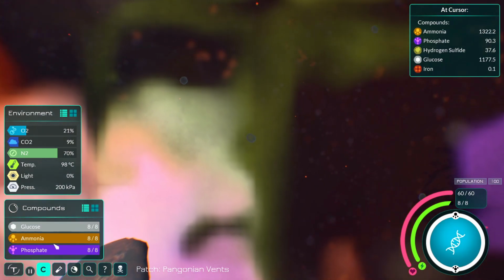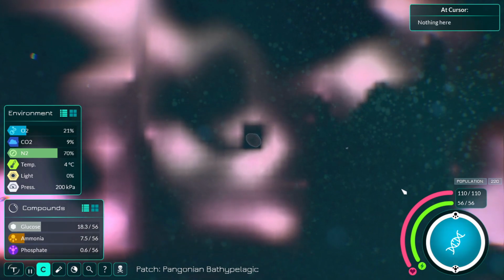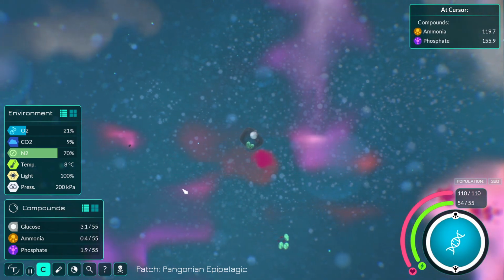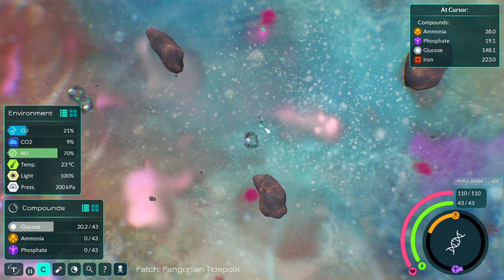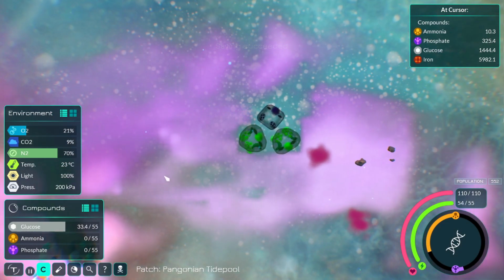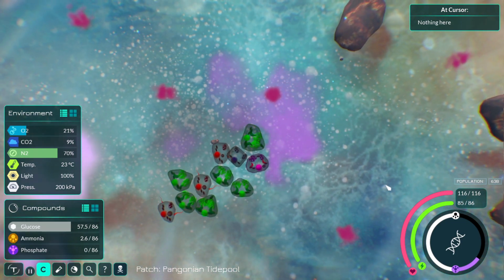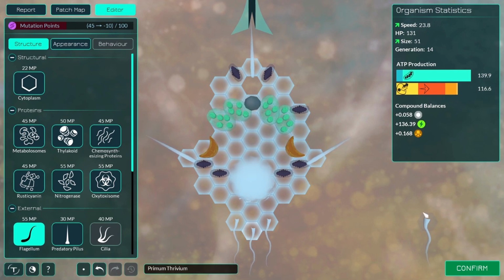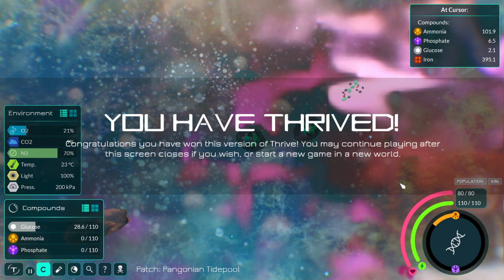Embracing Plant Life! - Thrive (Spore Like Evolution Survival Sim)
Join me in another look at the up and coming indie game Thrive, an evolution survival sim that takes inspiration from Spore and other similar titles. The game is still in its early stages and so far only features a cell stage. However, this stage is extremely well fleshed out and is an interesting twist on cell survival games.

Thrive is a free, open-source game about the evolution of life.

From the lowly tidepools of your home planet, you will rise to cosmic dominance. At every step, powerful creation tools and deep simulation mechanics will aid your species’ development. Revolutionary Games is the open-source team of dedicated volunteers aiming to make Thrive a reality.

Our team seeks to accomplish two major goals: create engaging, compelling gameplay that respects our players’ intelligence, and remain as accurate as possible in our depiction of known scientific theory without compromising the former.

Thrive will encapsulate the player in the wonders of science and the universe, allowing them to manipulate the virtual world around them with editors to modify technology, culture, organisms, and entire solar systems. Seven stages are planned – Microbe, Multicellular, Aware, Awakening, Society, Industrial and Space – though for the moment we’re only focusing on the first of these, as the whole project is a massive undertaking.

Thrive takes many games as inspiration, from roguelikes to grand strategy games, but we plan on walking our own path with many game mechanics. Don’t expect a clone.

We aim to explore the possibilities of simulation within a game context, pitting the player against the game environment as they wield the forces of evolution. Players will create and edit an organism on its journey from insignificance to the stars, using multiple creation tools to rise above their adversaries, themselves products of evolution by natural selection in the wider game ecosystem.

By collecting substances from the environment and processing them with a simulated metabolism, you can increase your species’ fitness rating, building resistance against extinction. Less successful evolutionary paths will vanish, and only one may progress through every crucial transformative step towards cell cohesion, terrestrial conquest, sentience, settlements, and space travel. Will you thrive?